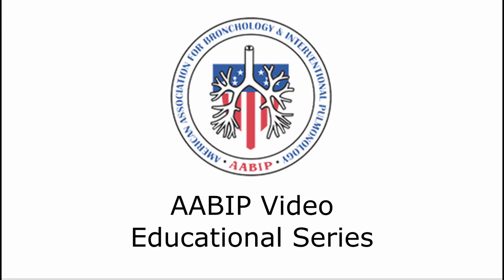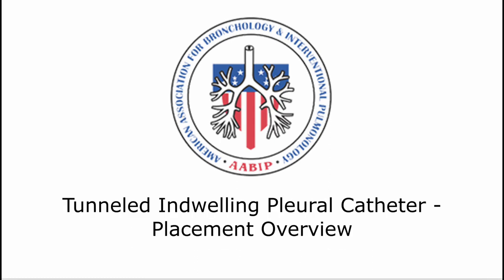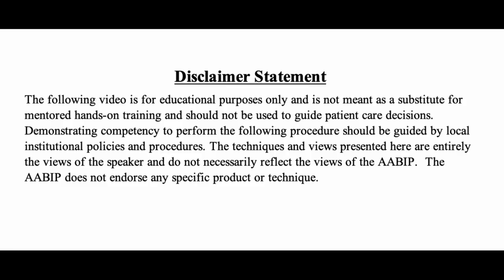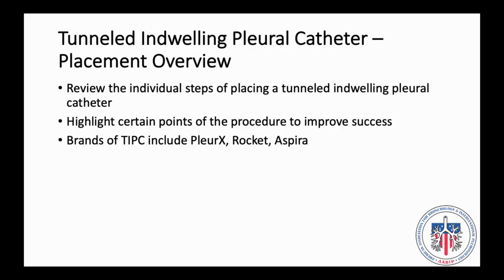Tunneled Indwelling Pleural Catheter-Placement Overview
This video will demonstrate the placement of a tunneled indwelling pleural catheter.